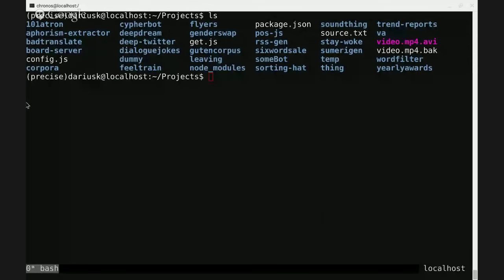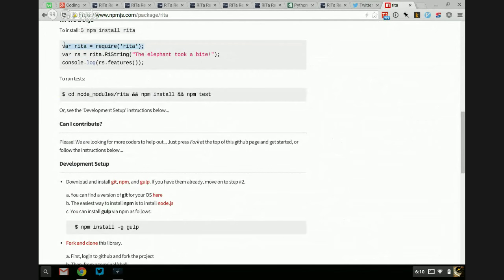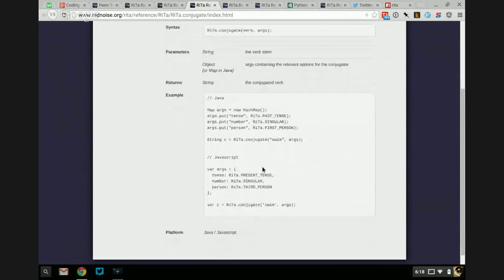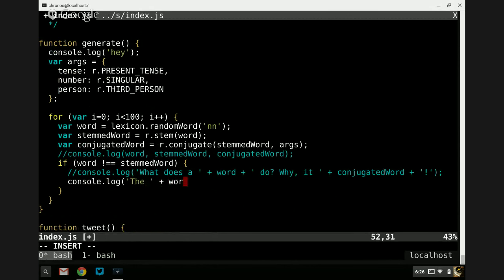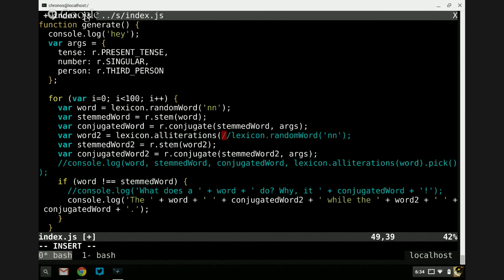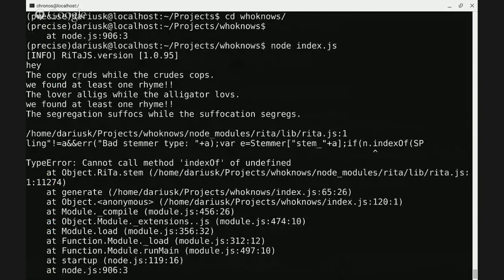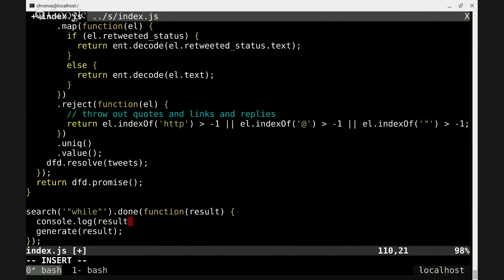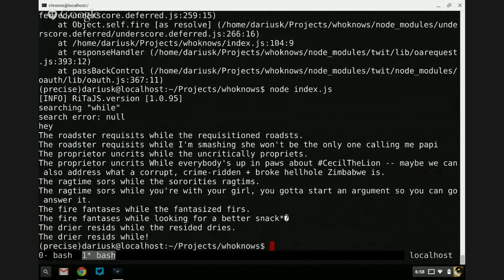Coding Something Amusing/Weird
I promised myself I'd do more "live coding" demos after moving to Portland. Well here we are.